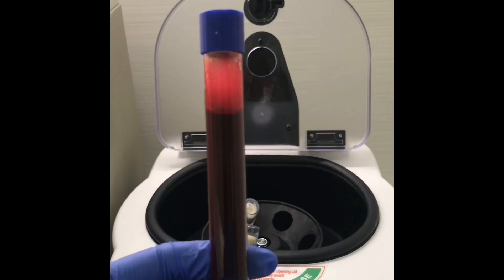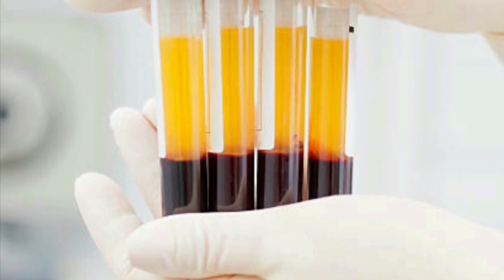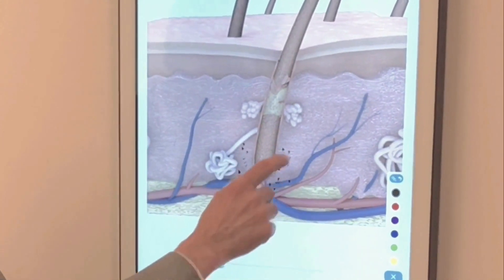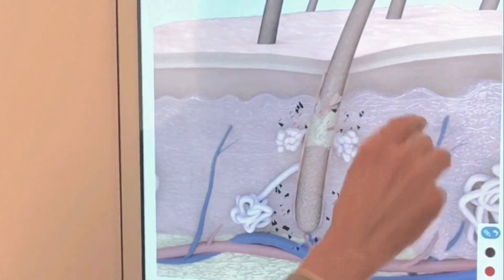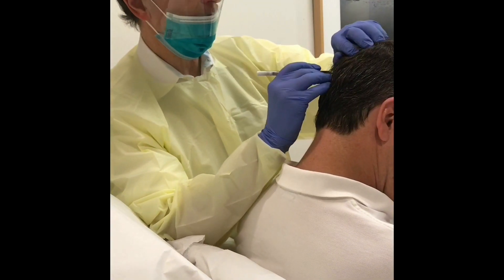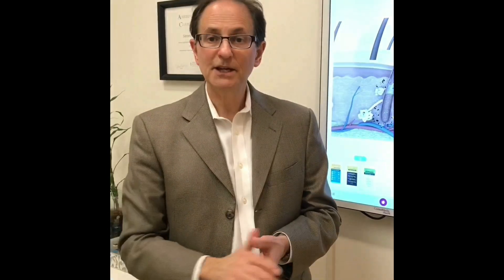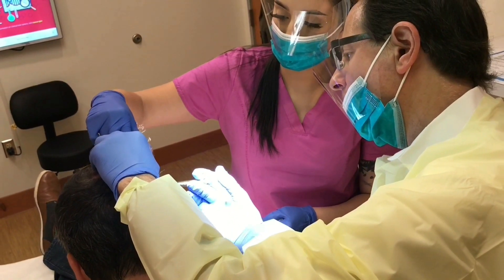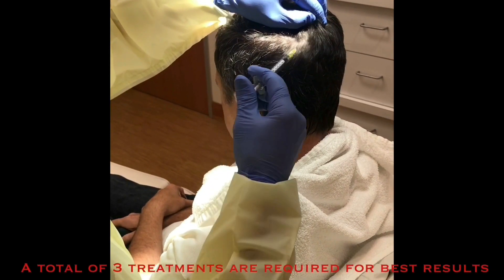PRP (platelet rich plasma) for hair restoration | Dr. Greene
Our blood is made up of two main components, red blood cells, and plasma. The plasma contains white blood cells and platelets, which are rich in growth factors. PRP (platelet rich plasma) therapy for hair restoration involves withdrawing a patient's blood, processing it so that only the enriched cells(platelet rich plasma) remain, and injecting it in to the scalp.

Advanced Dermatology and Laser Institute of Seattle
Steven Greene MD, FAAD
4915 25th Ave NE #207, Seattle, WA 98105